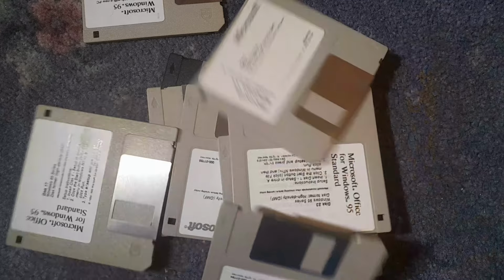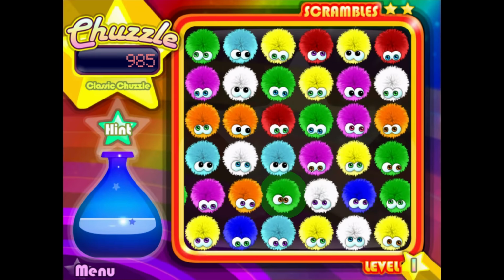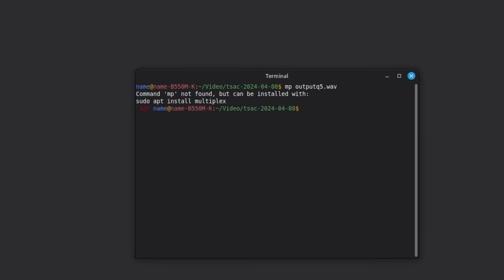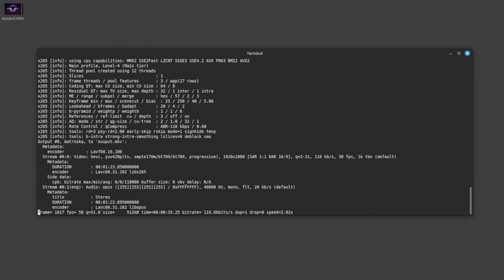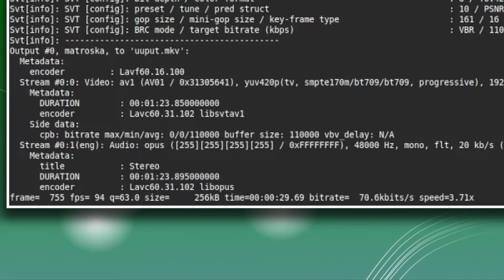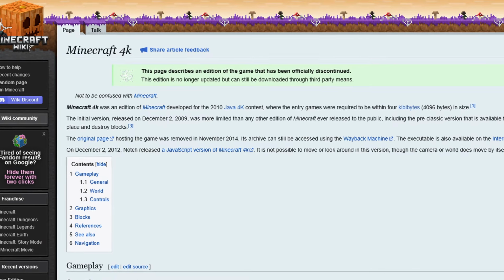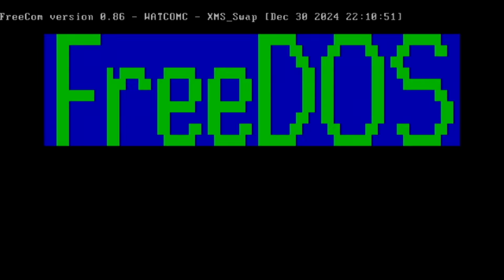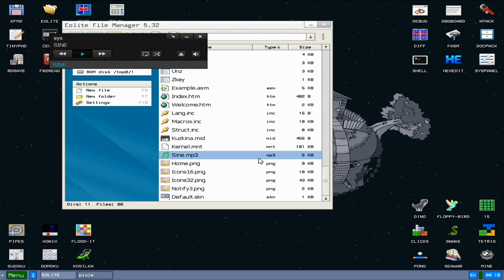Just How Much STUFF Can You Fit On A Floppy Disk.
Like 1.44MBs worth of data, I think.